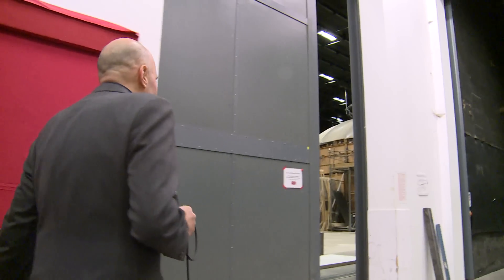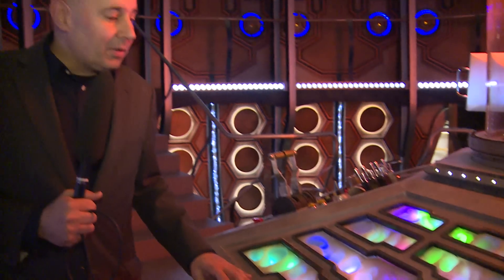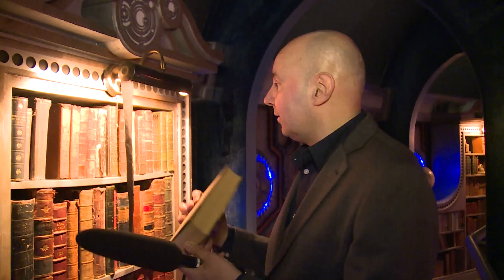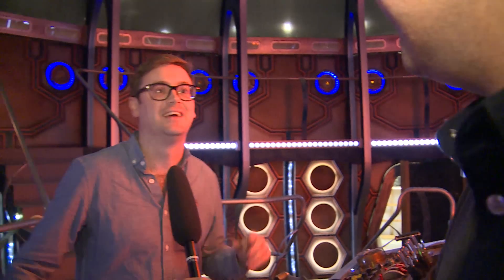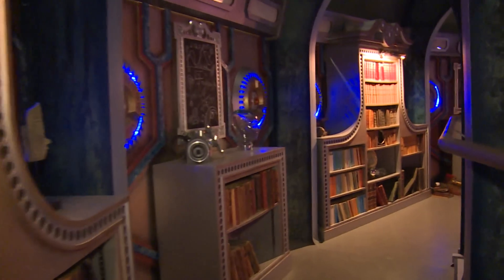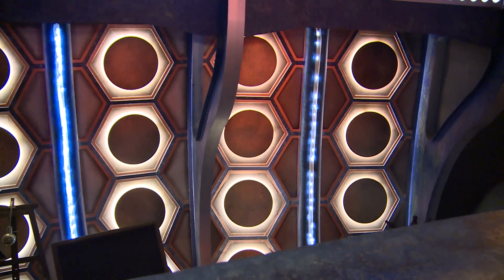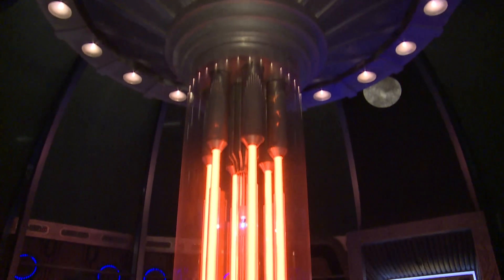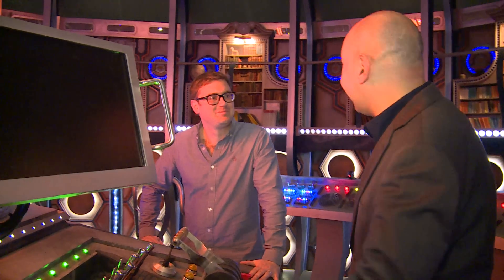DOCTOR WHO Season 9 exclusive Set Visit BBC Studios Cardiff TARDIS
To all DOCTOR WHO Fans - the WHOvians :-) This is a special fan video just for you!!! I got the opportunity for an exclusive set visit of the original T.A.R.D.I.S. Set in the Season 9 Version. After i had finished shooting for my german TV Show, i decided to make this fan video (without any screenplay and with no script - just spontanious) and put the complete interview with Producer Brian Minchin in. I decided to do the fan video in english - to make it available for all Doctor Who Fans in the world. I know about my english accent and in german television you will never hear me talk english - it´s all dubbed here with german language. So please don´t freak out about my english ;-)  just be happy for the opportunity to take with me an exclusive look into this giant set, that has cost more than 500.000 Dollars to built.